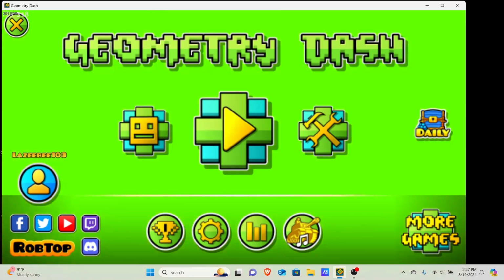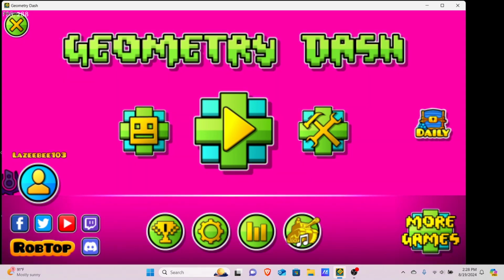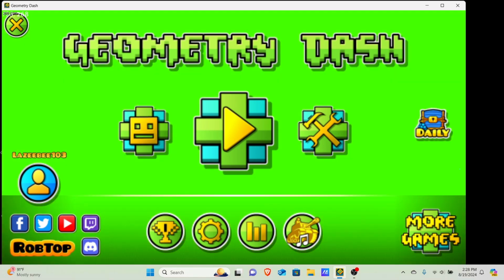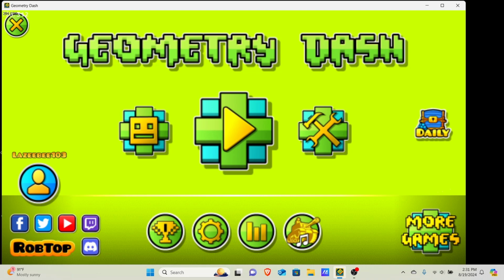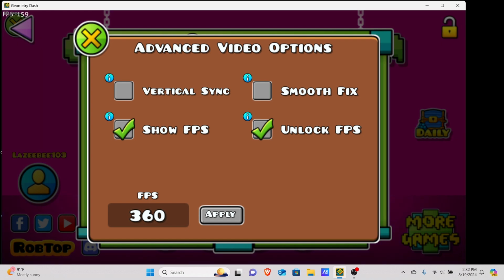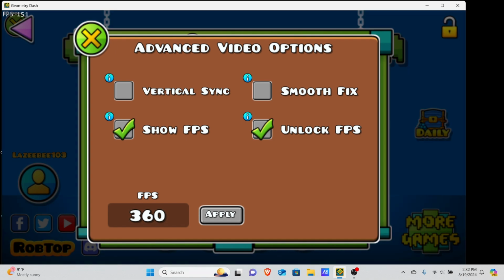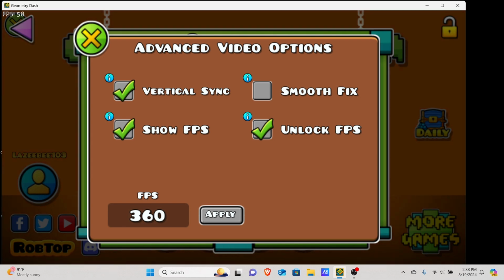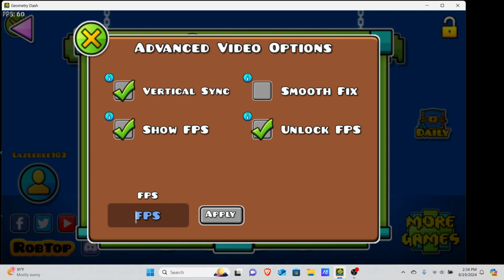Recording Rules & Tips | Gamer's Diamond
Join the Gamer's Diamond Discord Server!: h ttps://

This video explains the rules that all competitors must follow when recording their gameplay for competitions. It also provides helpful tips for people playing on low-end devices.